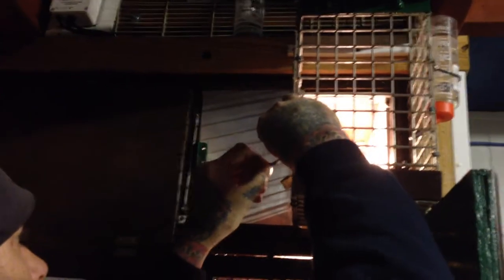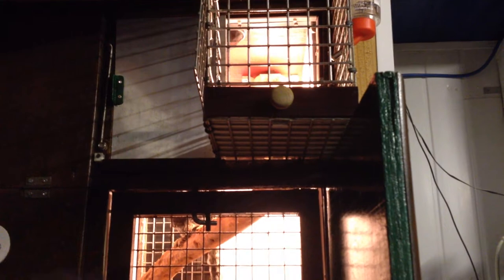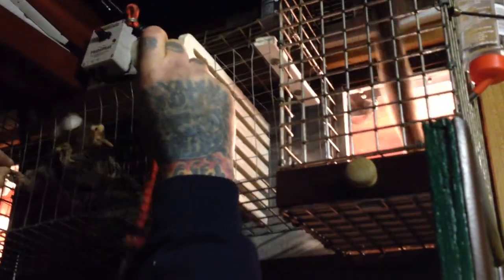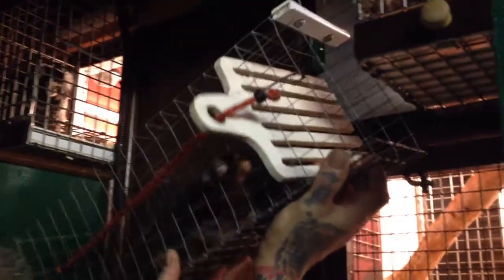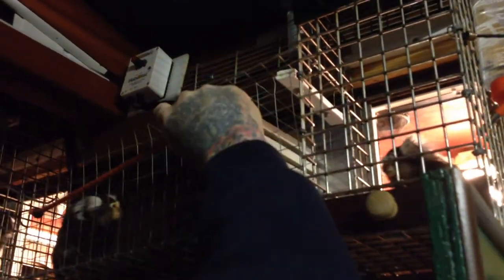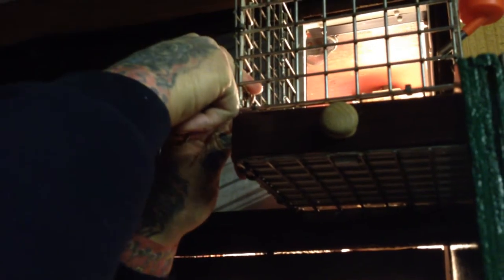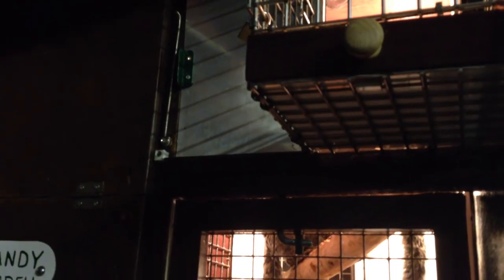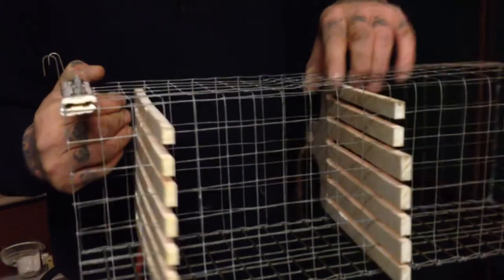marmoset monkey how i catch them stress free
this is how i catch my marmosets if they need to be moved